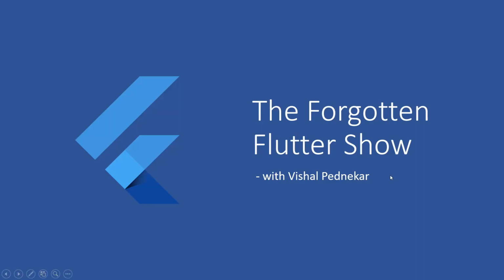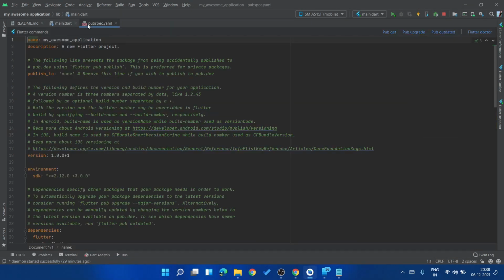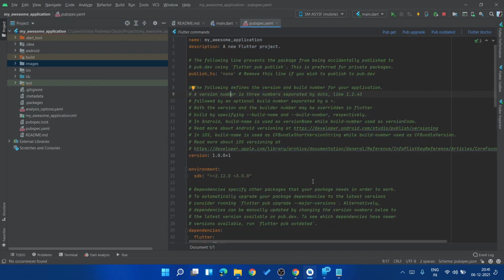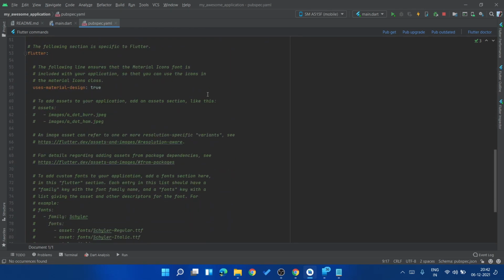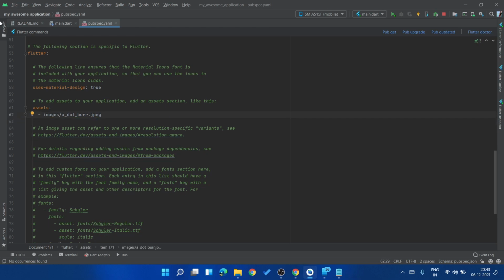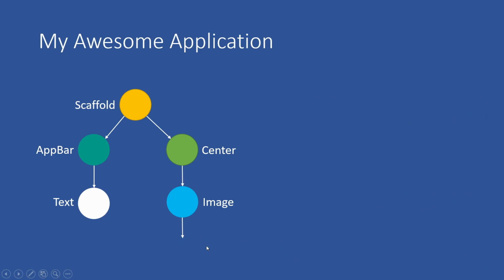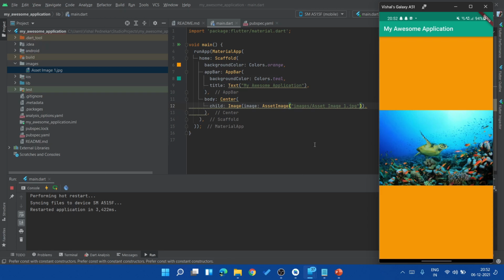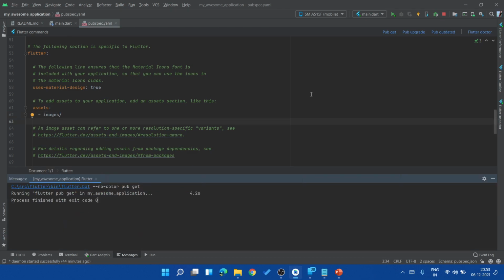Adding Images from assets in Flutter | The Forgotten Flutter Show | Episode 2 | Part 2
In this video, we will be adding an asset image or local image to our flutter application using the AssetImage widget.

Timeline:
00:00 Intro
00:57 Adding asset image to the project
03:20 Replacing NetworkImage with Asset Image
04:23 What if we have multiple images?
05:37 Outro